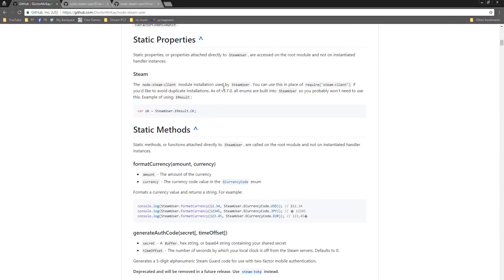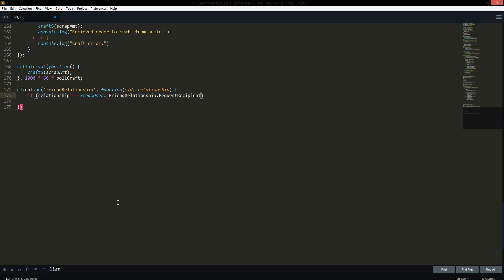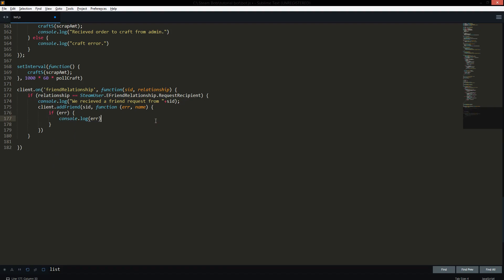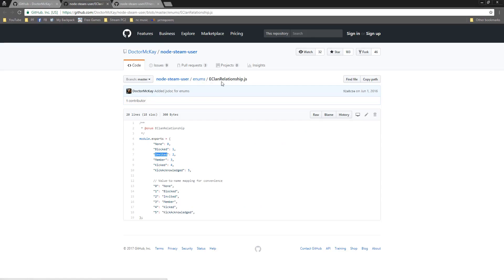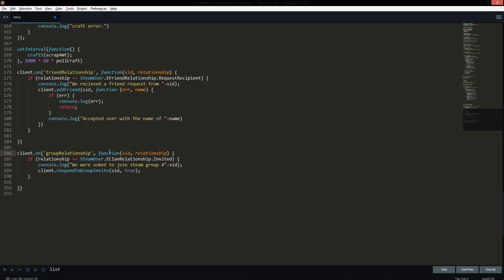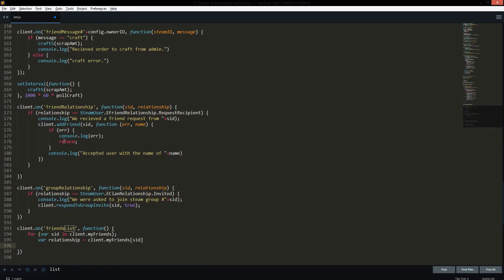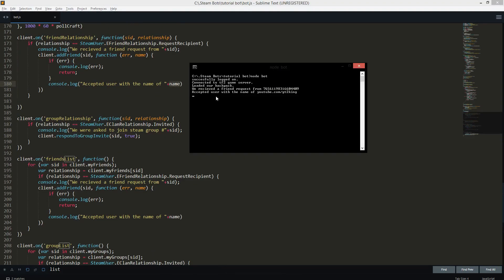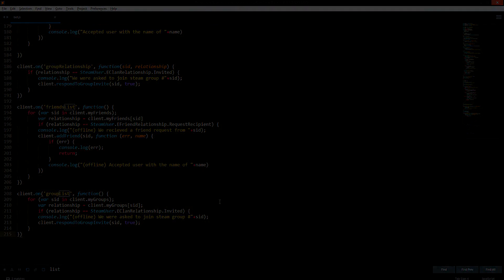How To Make a Steam Trading Bot #7 -Accepting Friend and Group Invites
In today's tutorial video, I will be showing you how to handle incoming friend and group invites and requests!